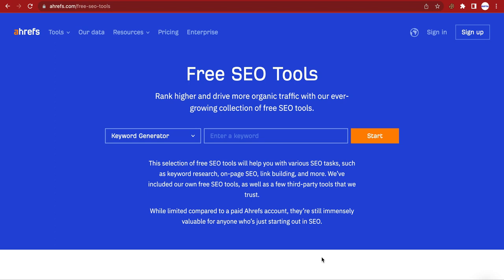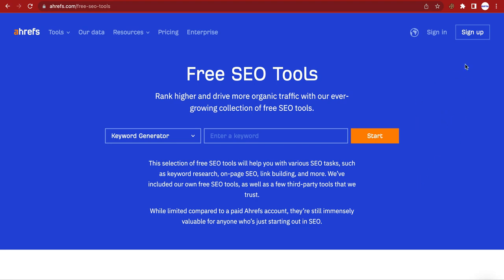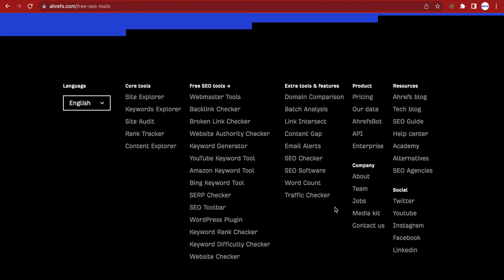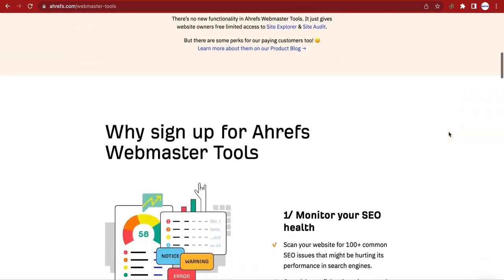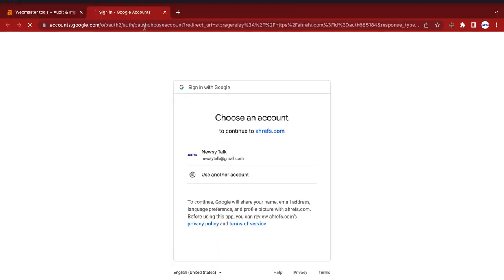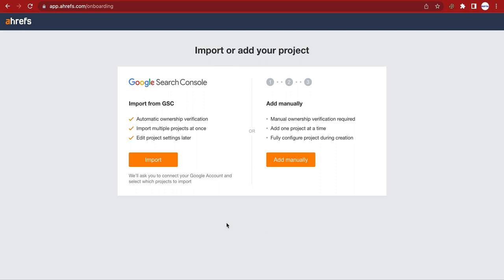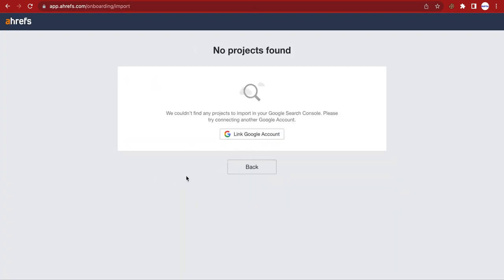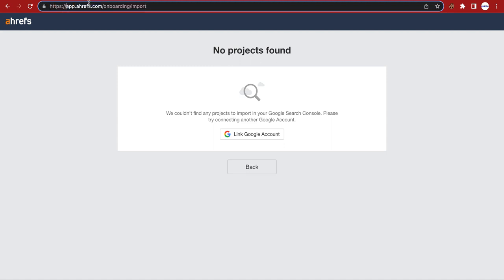ahrefs free premium account 2022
إذا كنت ترغب في تتبع ترتيبك في Google ، وتتبع المنافسين ، والروابط الخلفية ، والقيام بأبحاث تنافسية ، فإن ahrefs هي أفضل أداة بالنسبة لك. لكنها أداة مدفوعة. لكن انتظر ، سأوضح لك كيفية الحصول على ahrefs مجانًا مدى الحياة. يبدو وكأنه صفقة جيدة؟

Ahrefs هي أقوى أداة تحسين محركات البحث والبيانات التنافسية ، والتي يمكنها تتبع الكلمات الرئيسية لخصمك ورؤية الروابط الخلفية الخاصة بهم ببضع نقرات فقط. والآن لديك فرصة للحصول عليه مجانًا مدى الحياة!
How To Get Ahrefs
 Premium Account For Free